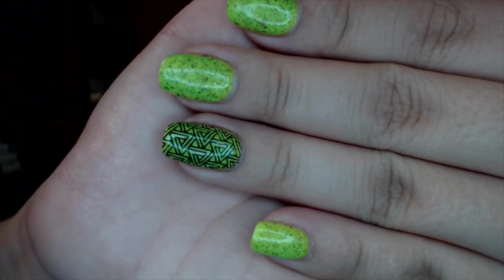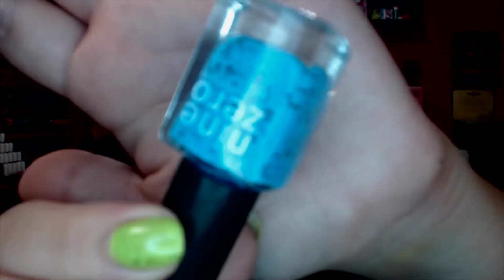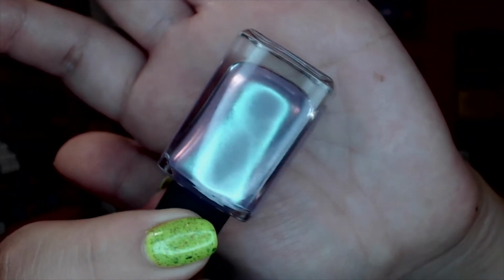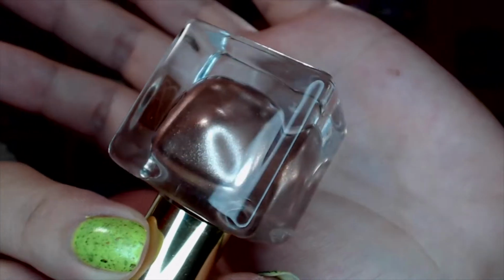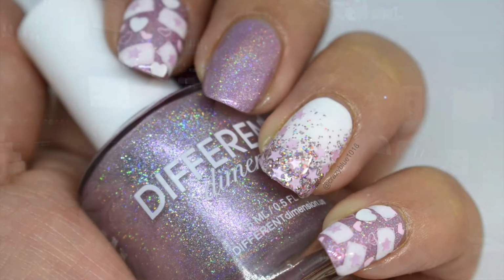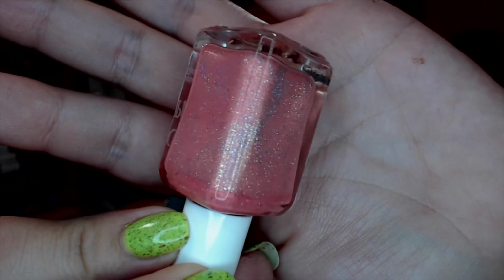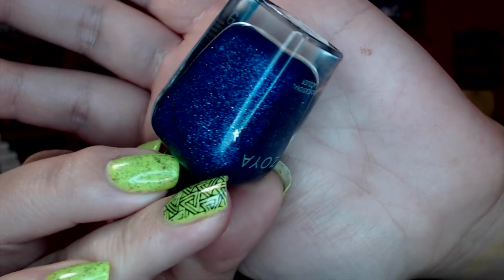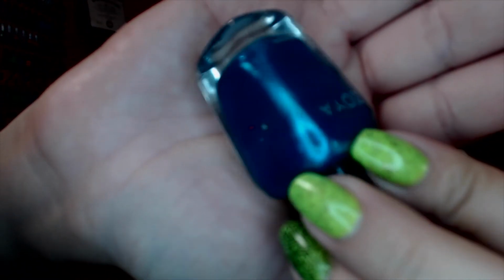Nail Polish Favorites | July 2017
Today I'm bringing you guys my nail polish favorites for the month of July.

Polishes Mentioned:

*Night Owl Lacquer 'Dragon Blood'
*Nine Zero Lacquer 'Pineapple Punch'
*Nine Zero Lacquer 'Blueberry Acai'
*Anchor & Heart Lacquer 'Anchor & Heart In The City'
*Pretty Serious 'Mad Skull Of Cloverton'
*Glam Polish 'I'm Sorry I Bit You And Pulled Your Hair'
*Different Dimensions 'Pink Beach'
*Estee Lauder 'P7 Nude Pearl'
*KBShimmer 'Fully Bloom Ahead'
*Zoya 'Dream'
*Zoya 'Oceane'

What I'm Wearing:

Nails: Night Owl Lacquer 'Dragon's Blood'
Lips: Colourpop Ultra Satin Lip 'Magic Wand'
Eyes: Makeup Geek Foiled Eyeshadow 'In The Spotlight', UD Naked Basics Palette, Maybelline Gel Eyeliner in 'Black', Too Faced Better Than Sex Mascara
Cheeks: The Balm 'Balm Beach' Blush, Laura Mercier Matte Radiance Baked Powder 'Bronze 03', Ciate Glow-To Illuminating Highlighter 'Moondust', Trestique Highlighting Stick